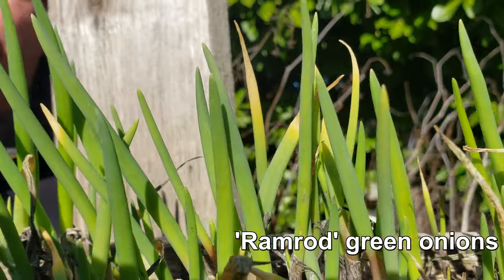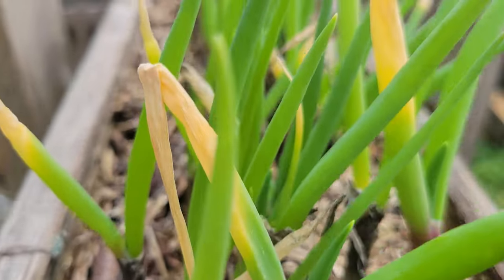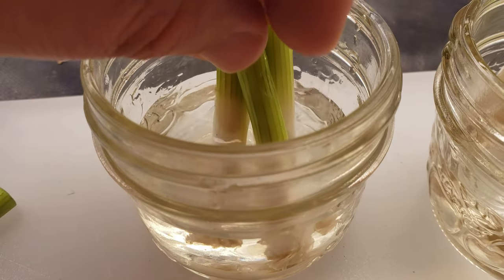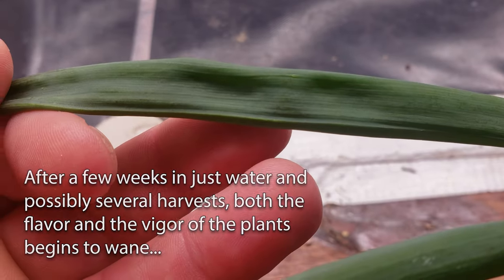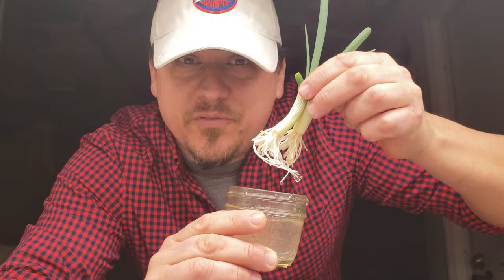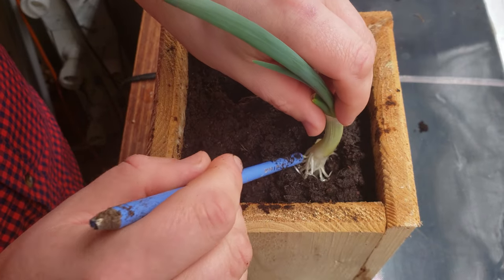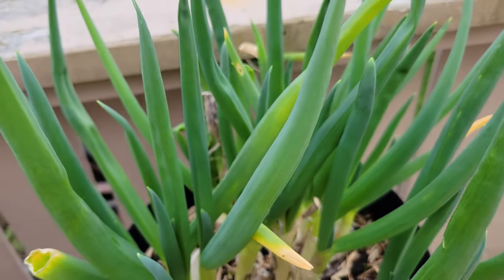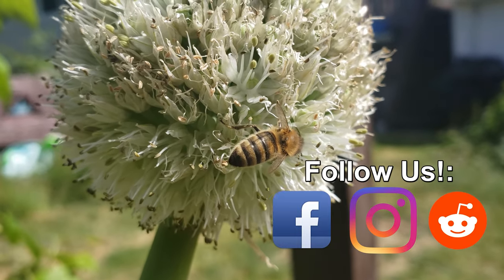How To Regrow Green Onions...And Beyond!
Regrow Store-Bought Green Onions For Free! If you ever wanted unlimited Green Onions, then look no further. Also known as scallions or spring onions, these members of the Allium family are quite literally the easiest crop to grow for new gardeners. Cut the root ends off, stick them in a shallow glass of water, and within days they start to grow back into brand new plants!

In this video, I'll show you that simple process, as well, let's look at what to do with your Green Onions after they've sprouted and maybe you want to keep them growing all year and beyond! That part is just as easy!

2022 is most definitely the Year of the Garden! We deserve it after the last little while, and growing our own food and self sufficiency is just the reward we need to get back on track!

Watering Can:
Amazon Canada
Amazon USA